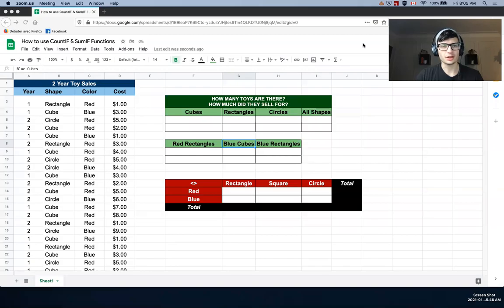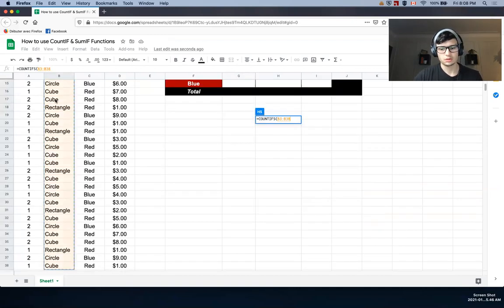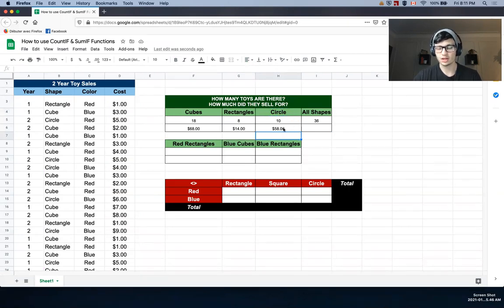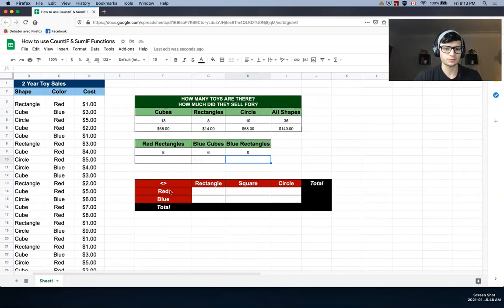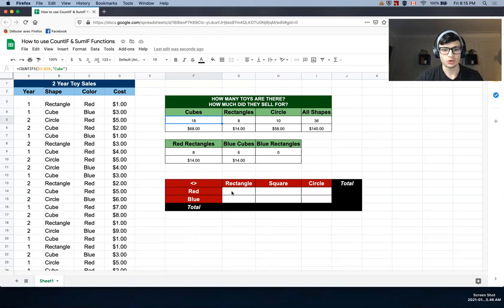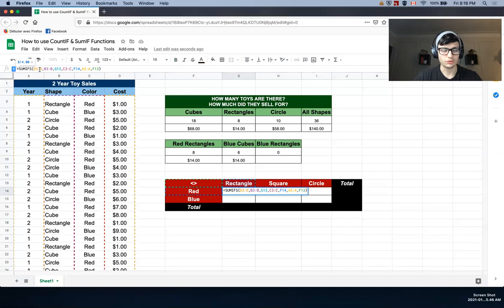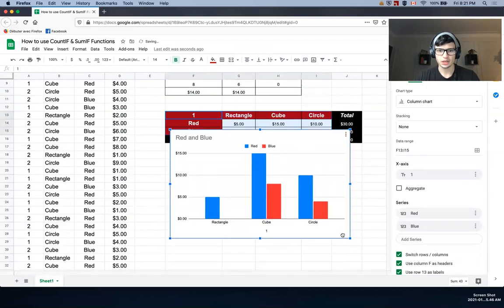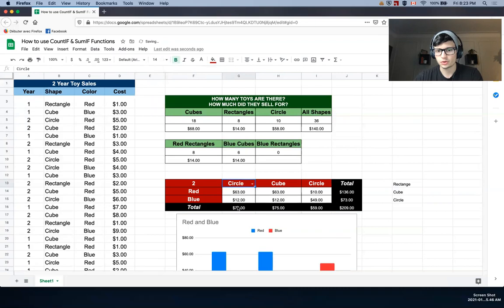How to use COUNTIF and SUMIF Functions (Google Sheets)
This video outlines the basics of COUNTIF and SUMIF functions.

These allow for simple and complex addition formulas when certain criteria are met.

They can help you create useful tools for sales reporting.